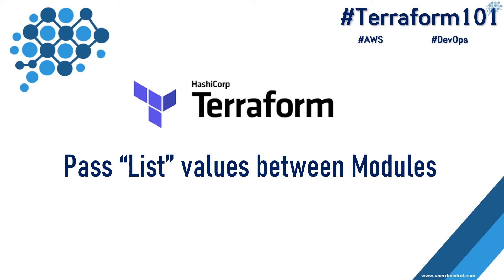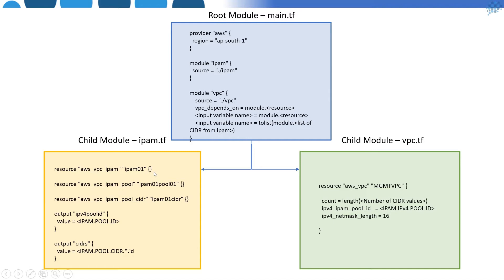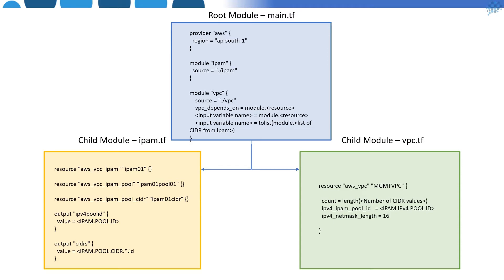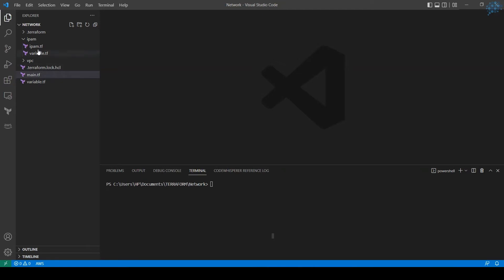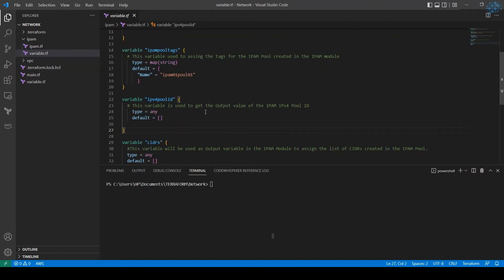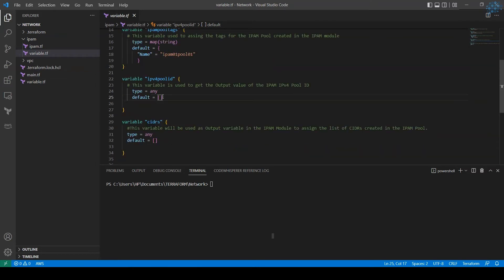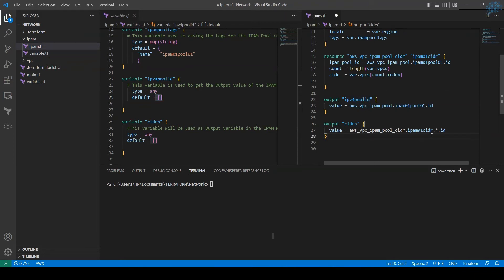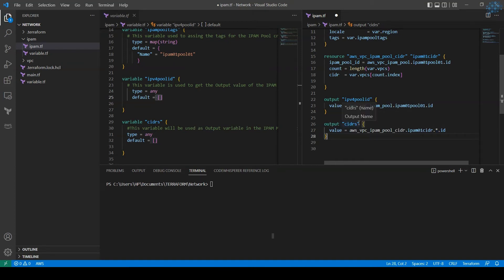Terraform 101 - How to pass list of values between modules in Terraform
This video explains how to pass the vaules of "List" type variable from one module to another module in HCL Terraform. When we write code in terraform we need to ensure it is reusable. Passing the values of variables dynamically in the runtime enables us to create resources with dependecies of multiple modules.

In this video we have written a sample code which creates the IPAM resource first and the IPAM module passes the values of IPAM Pool ID, and the IPAM CIDRs to the VPC module by using "Output" variables in the "ipam.tf". In the "main.tf" file we are referring to the output variables within the "VPC" module block to pass the vaules to the "vpc.tf" (VPC module) to create the VPC based on the values passed from the root module.

When we write this type of code it surely it makes the code more complex. However, it eases the resuability of the code, and reduces the repeatative and manual entries of variable files in multiple modules.